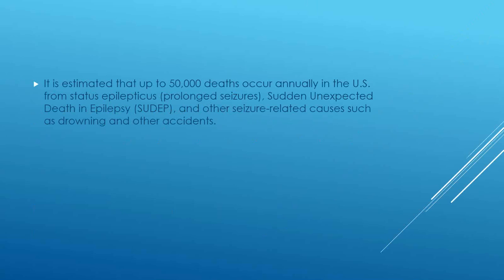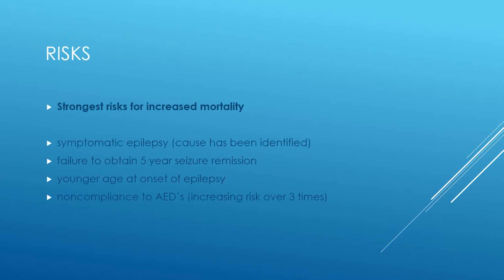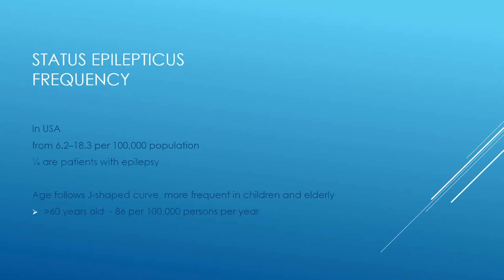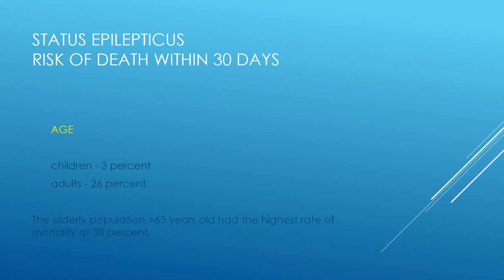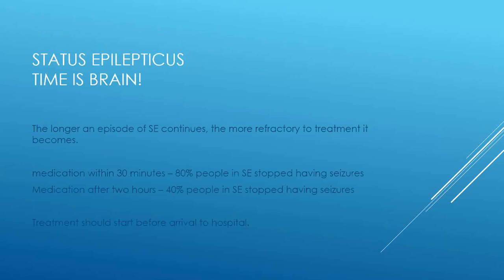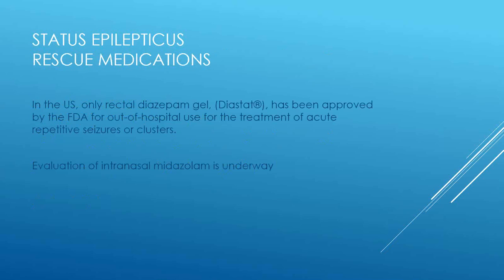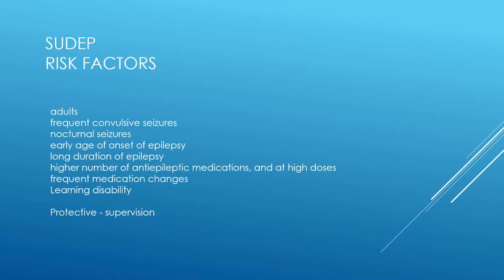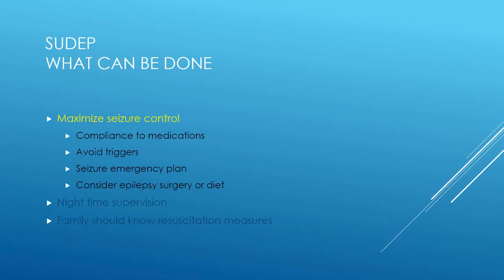Epilepsy Webinar - Dr. Olgica Laban-Grant, Life threatening conditions in epilepsy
Epileptologist, Dr. Olga Laban-Grant goes over life threatening situations in epilepsy including status epilepticus and SUDEP (sudden unexpected death in epilepsy. She also has advice for patients and family on how to avoid or respond to these situations.